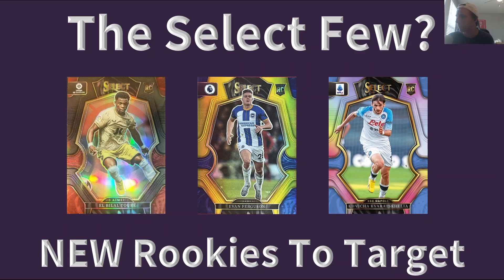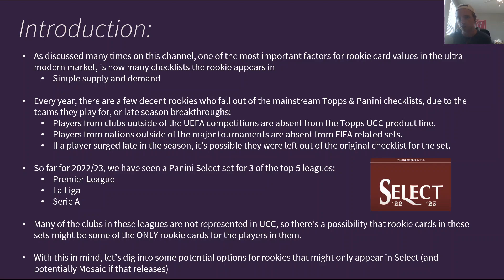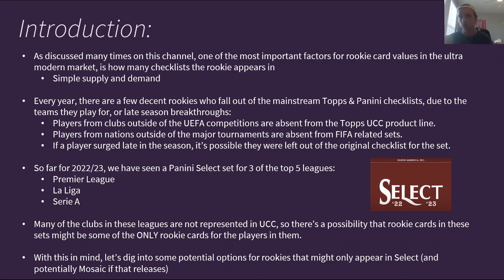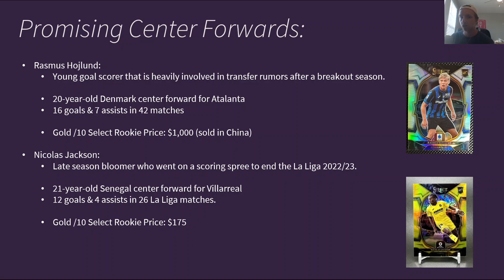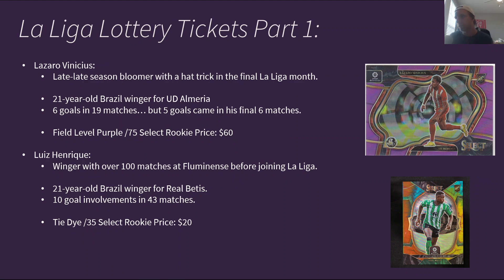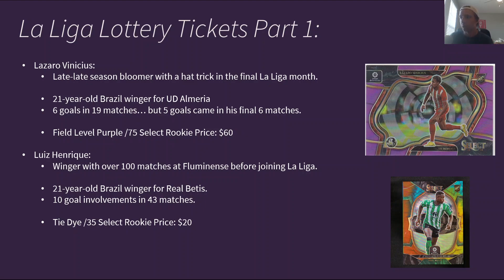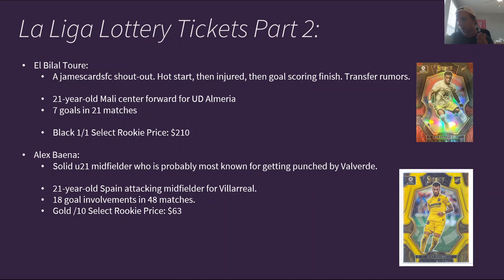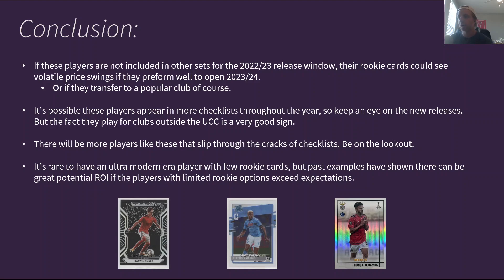New Soccer Rookies to Target? | The SELECT Few Players Who Could Have RARE Rookie Cards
LINKS:

PSA Population Report (for PSA population data)
Card Ladder (for price history)
Gem Rate (for detailed grading data)